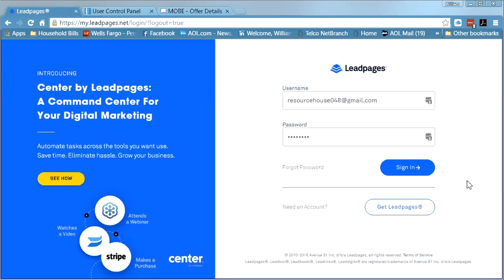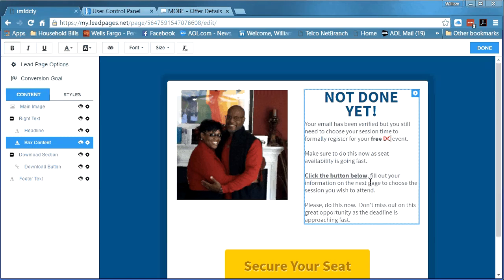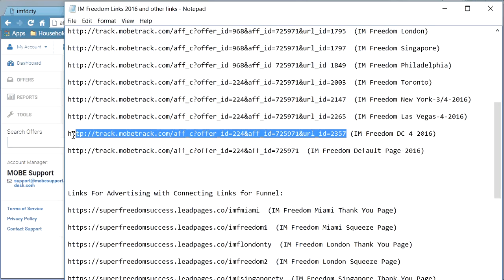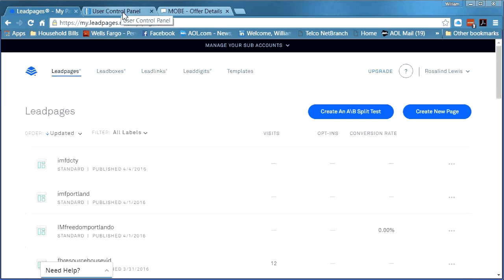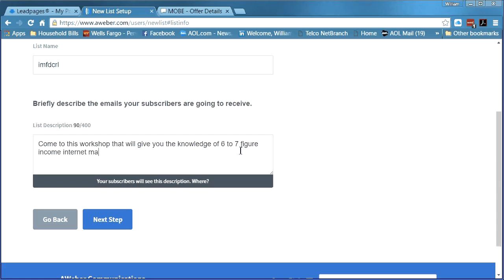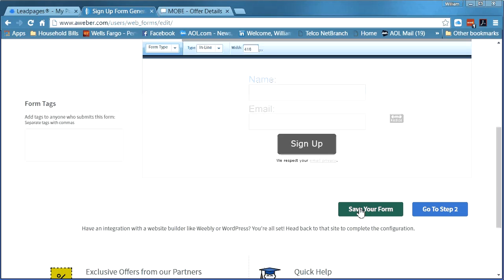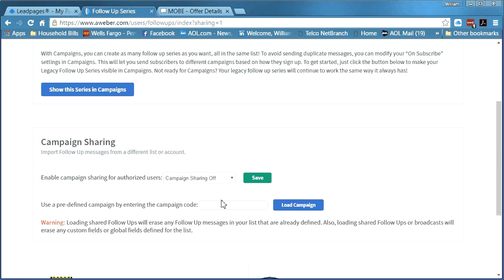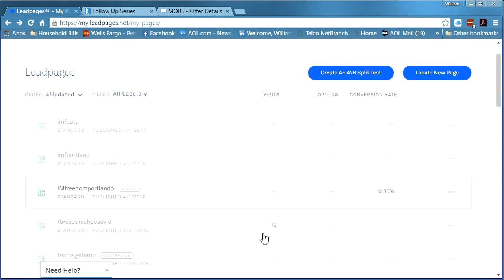Leadpages funnel creation Aweber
This video will show you how to build a funnel using leadpages and Aweber together. This is good for beginners.

Leadpages tutorial 2016 | Leadpages tutorial | Leadpages training | Leadpages